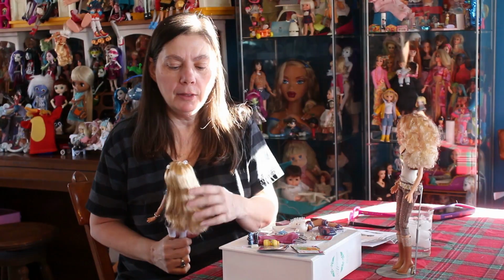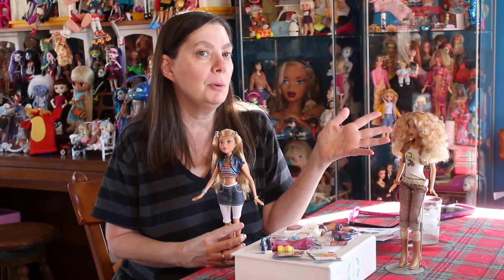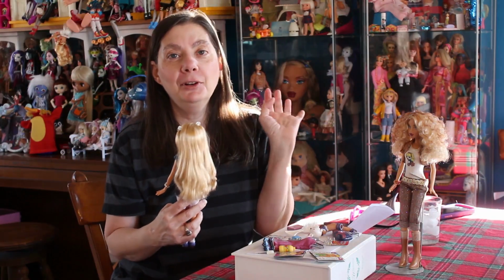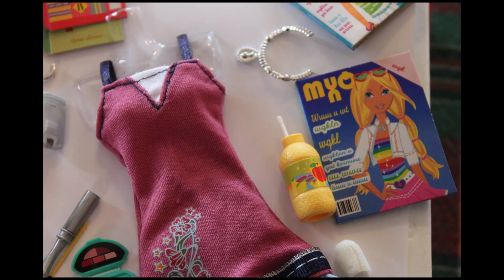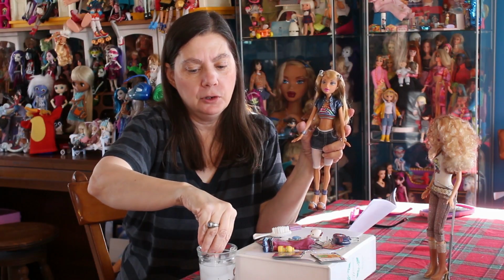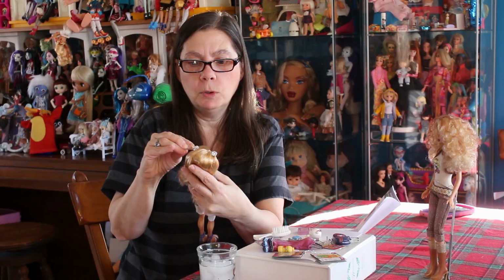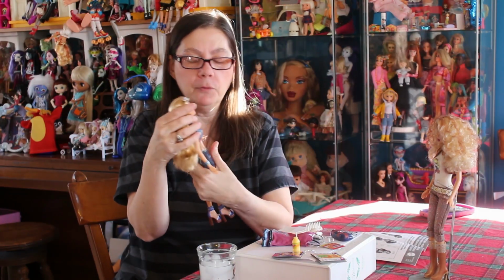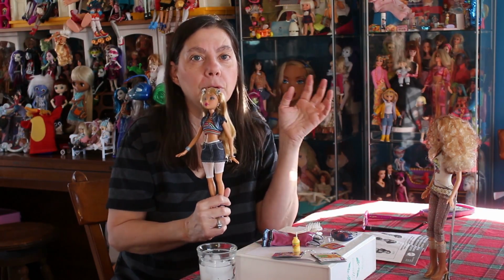The Reluctant Reviewer and Growing Up Glam Kennedy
A review of Growing Up Glam Kennedy (My Scene Barbie line).   One of those dolls that I've hunted for and received for Christmas.

For Ashley’s Channel:
Confessions of a Doll Collectors Daughter: